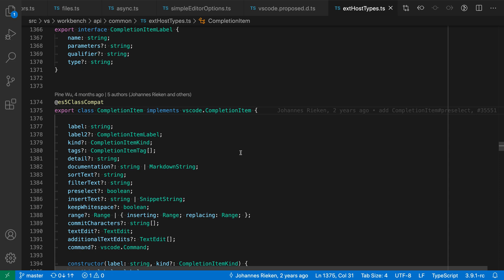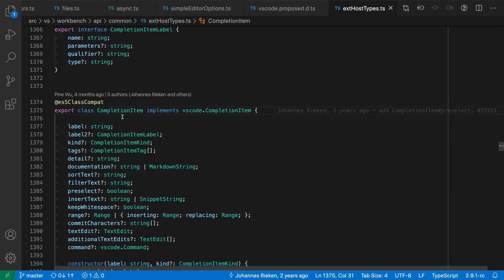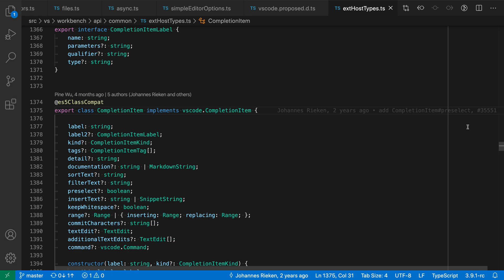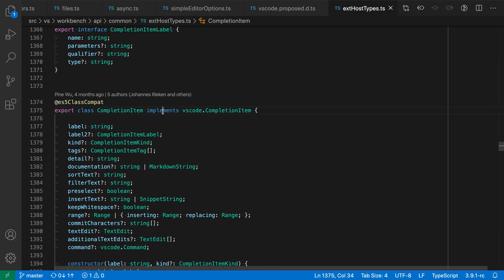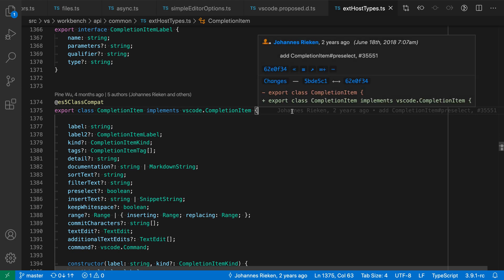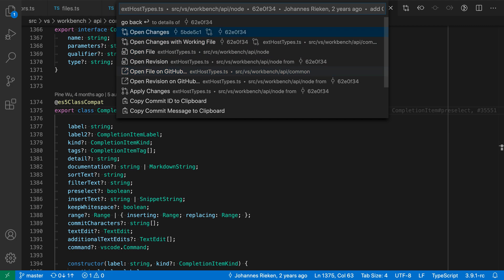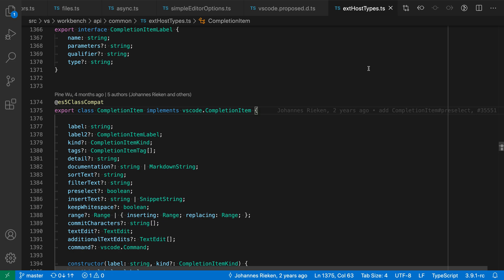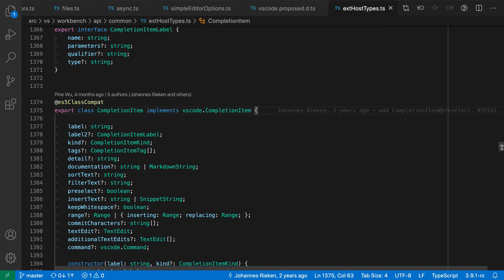VS Code tips — Line blame annotations from the GitLens extension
Today's VS Code tip: GitLens line blame annotations

Line blame annotations from the GitLens extension show information about the most recent commit that touched the current line.

Hover over an annotation to view additional info about its commit and explore the commit further